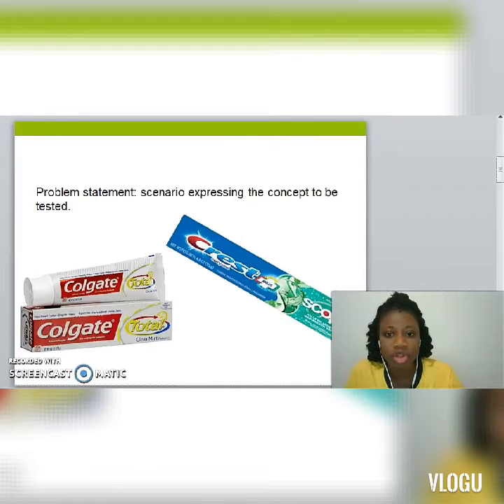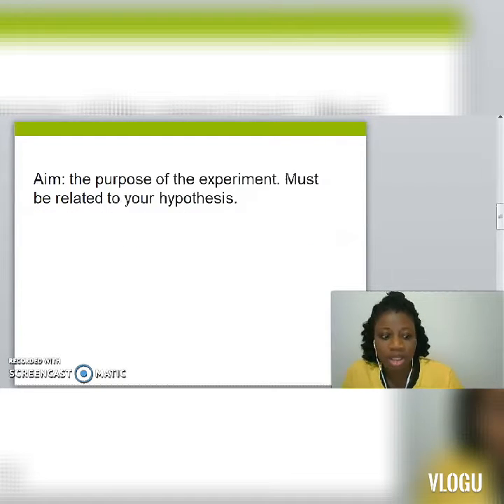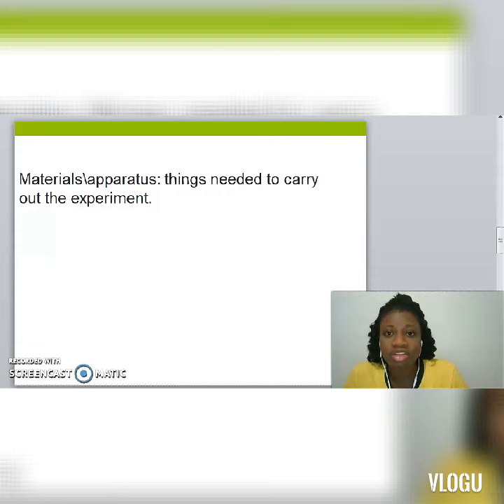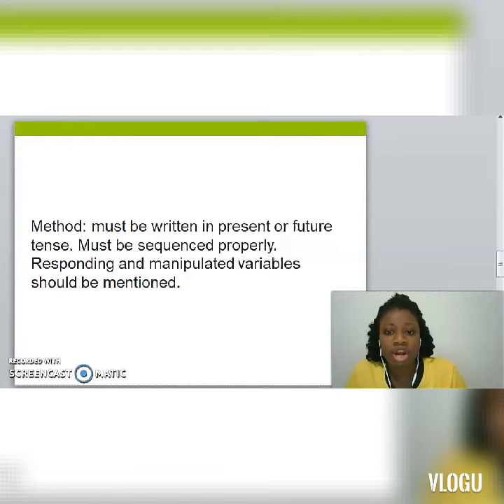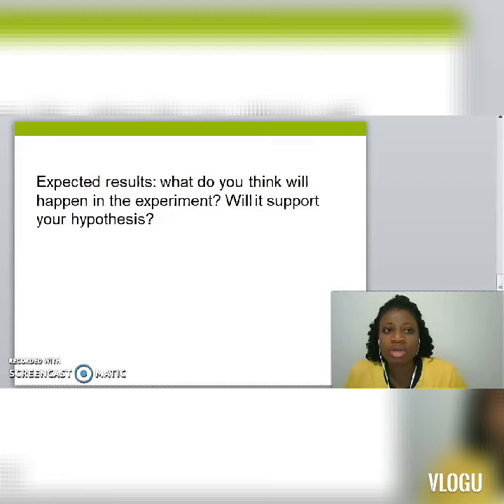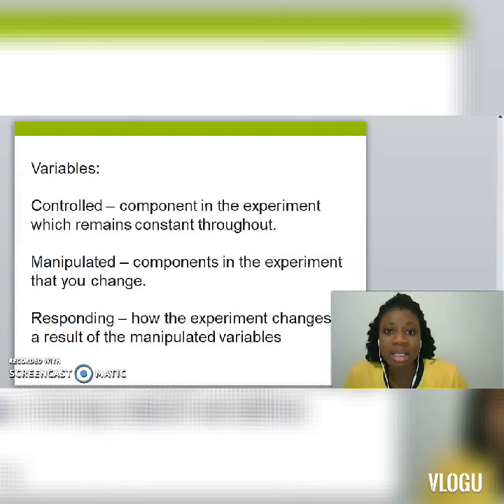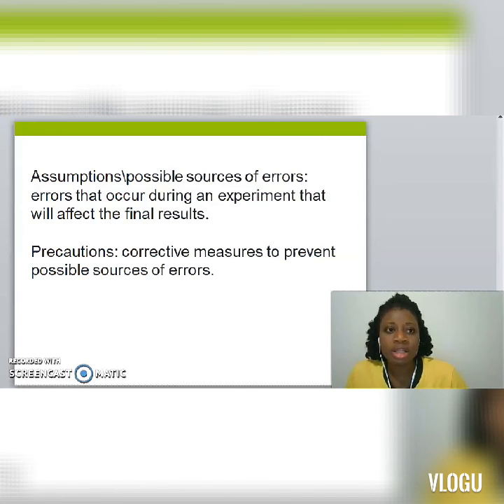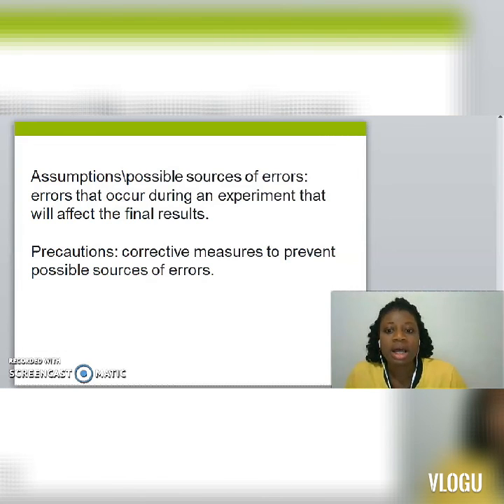Planning & Design labs